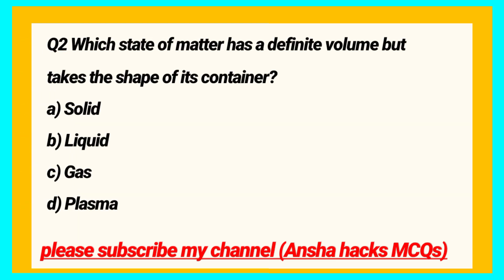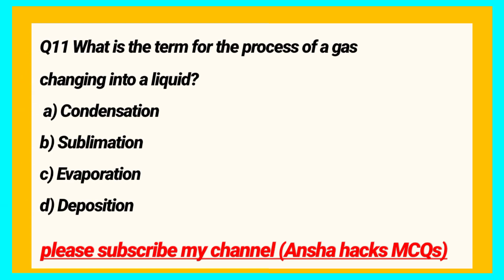State of matter | state of matter mcq | chemistry mcq question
this contains top chemistry mcqs which is important for all exam

state of matter mcqs
state of matter mcqs mdcat
state of matter liquid class 11 mcqs
state of matter gas mcqs
state of matter class 11 mcqs
state of matter mcq
question on state of matter
mcq on state of matter
states of matter mcq by cx care
states of matter mcq class 11
states of matter chemistry mcq
state of matter mcq for competitive exams
state of matter class 11 chemistry mcq
states of matter class 11 chemistry mcq neet
states of matter mcq for neet
states of matter that mcq
three states of matter mcqs
state of matter questions
states of matter mcq questions
state of matter liquid mcqs
three states of matter mdcat mcqs
states of matter class 11 mcq magnet brains
states of matter ncert mcq
states of matter neet mcq
states of matter mcq practice
states of matter class 11 mcq questions
state of matter questions practice
states of matter class 11 mcq neet
state of matter pyqs
3 state of matter
4th state of matter
state of matter grade 7